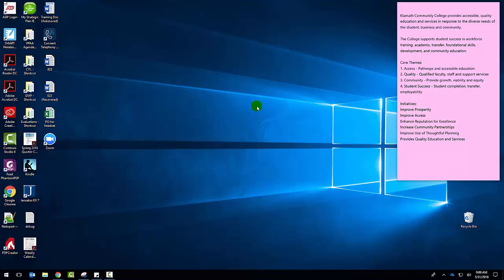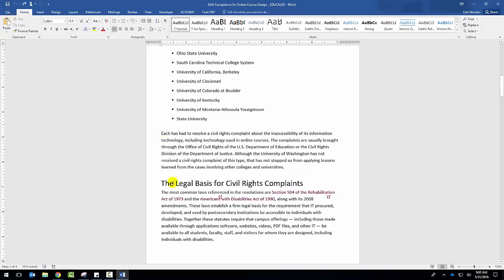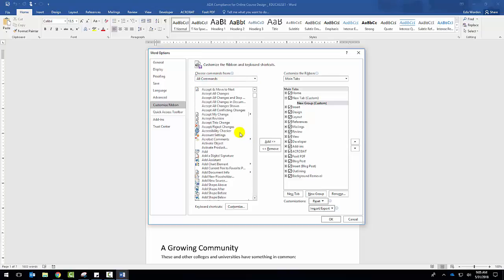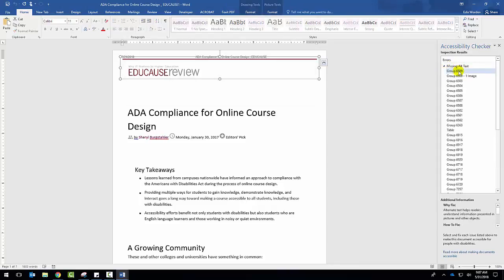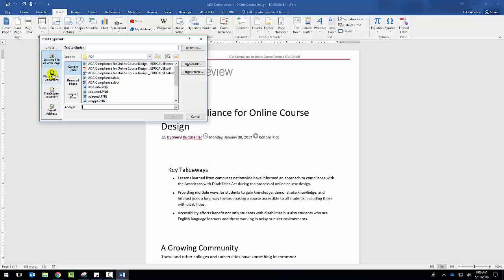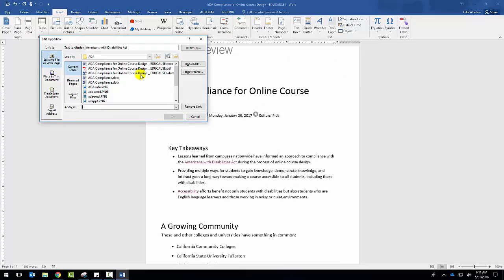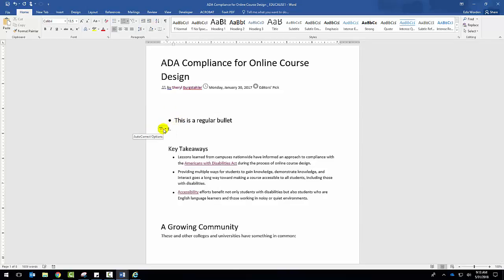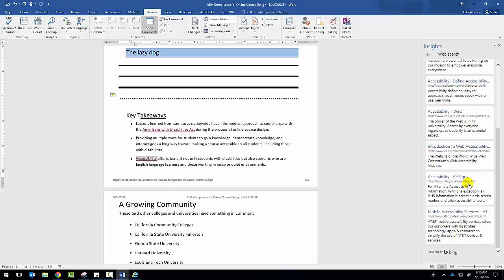MS Word - Helpful Hints